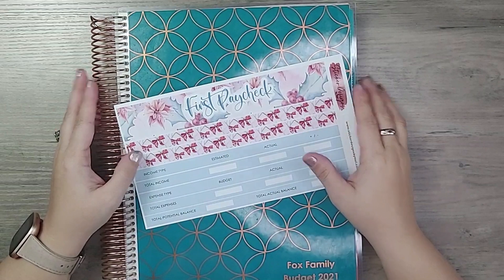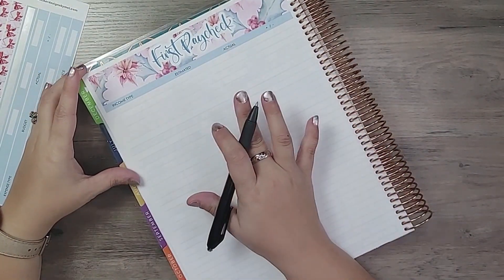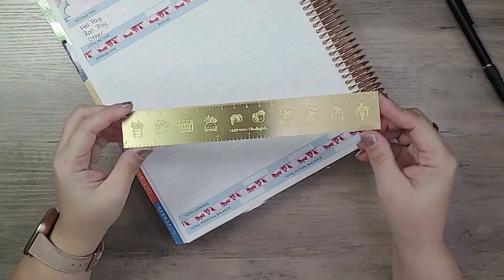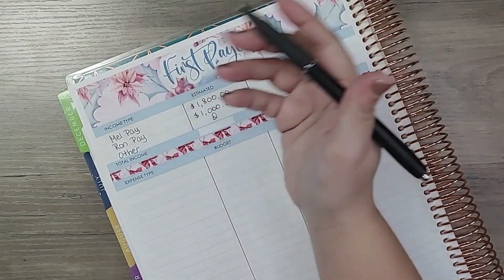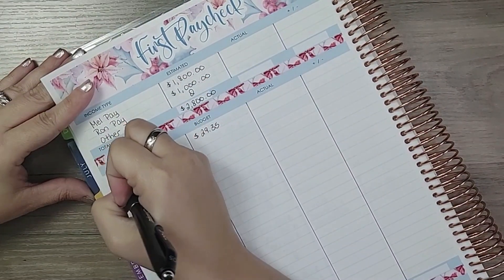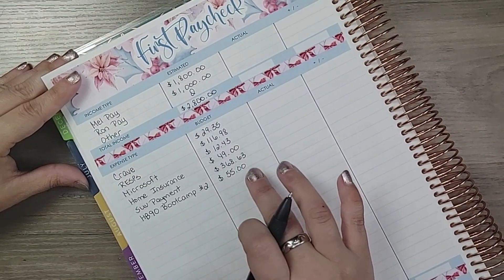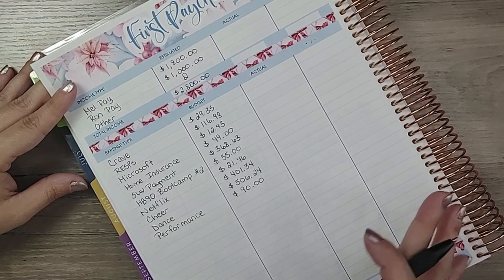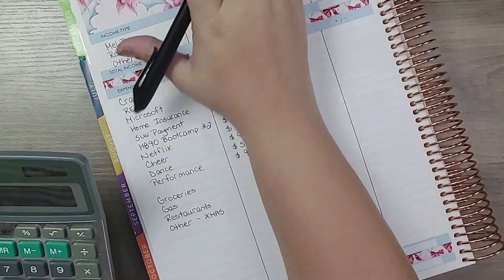Vlogmas Day 8 | First Paycheck Budget | December 2022 | Budget With Me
Alright, it's time to budget our first paycheck of the month.  I hope you like seeing how I break this all down so that I can track everything properly.